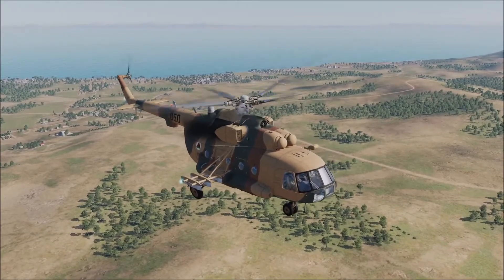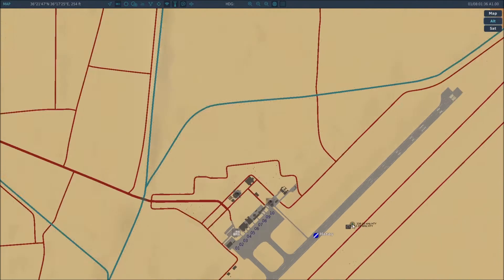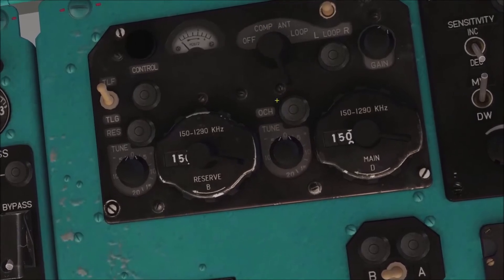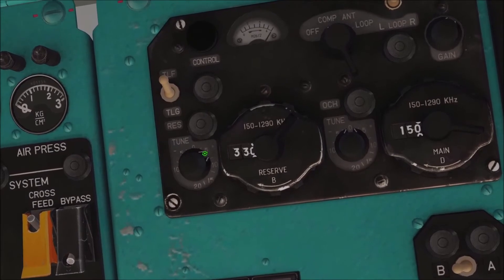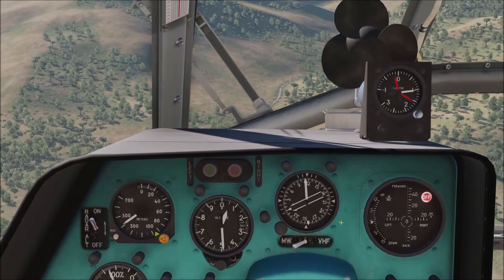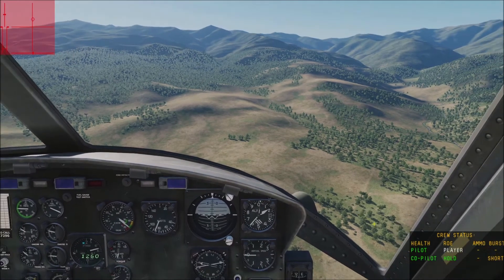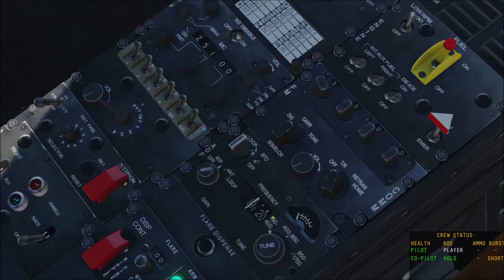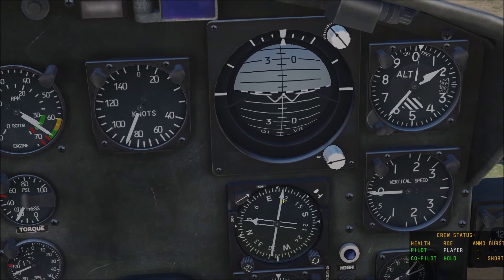How to navigate using the ADF in the [MI-8/UH1H]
ADF is used to track kand from NDB stations on the ground. This can be used in the Rotorheads server.